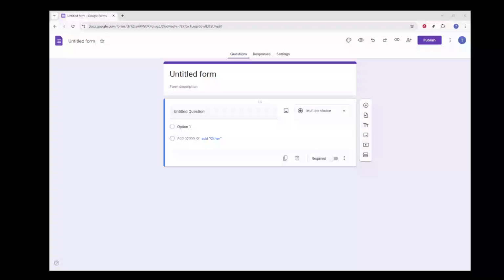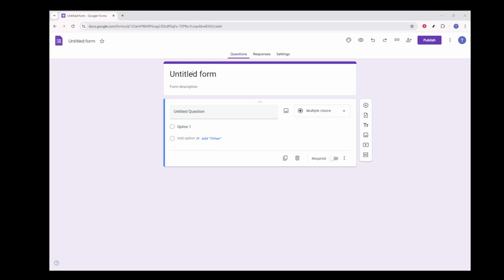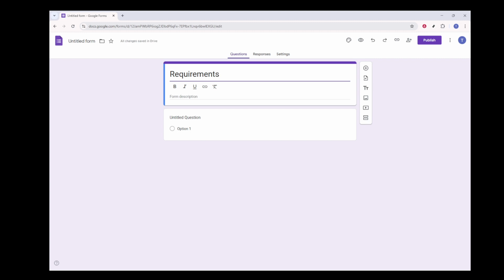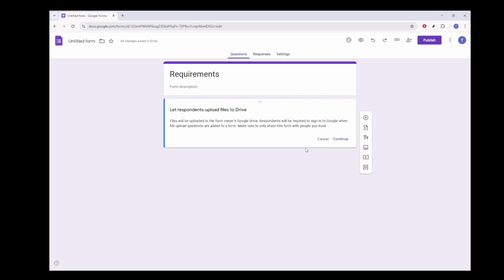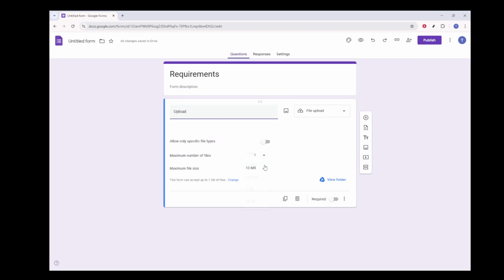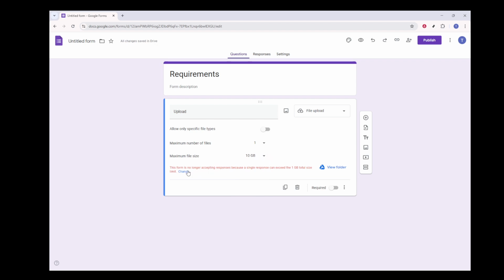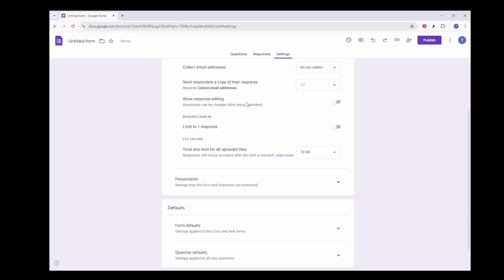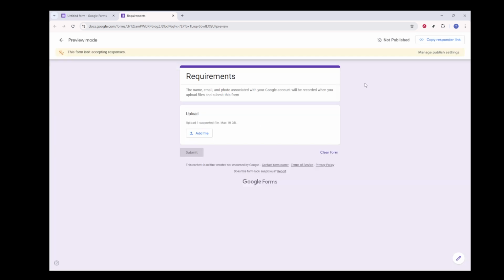How to Allow Large File Upload in Google Forms [2025 Guide]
In today's video we cover: large file upload, Google Forms tips, upload files Google, file size limit, Google Forms upload, increase file size, file upload tutorial, Google Forms guide, how to upload files, online forms, document upload, digital forms, Google Drive integration, form settings, file management, cloud storage tips, online surveys, form customization, Google apps tutorial